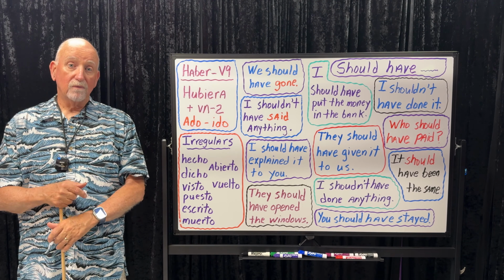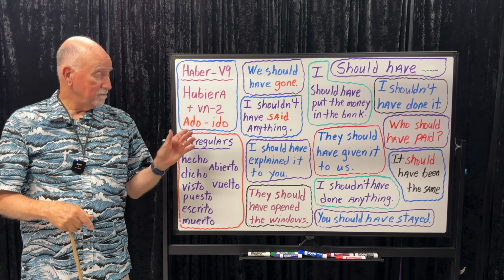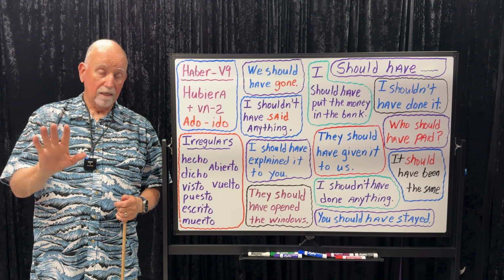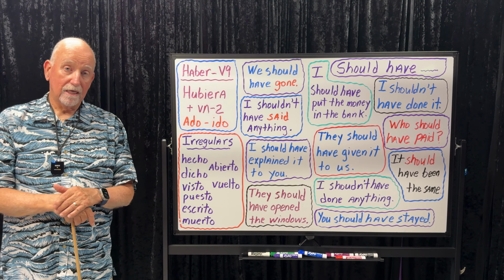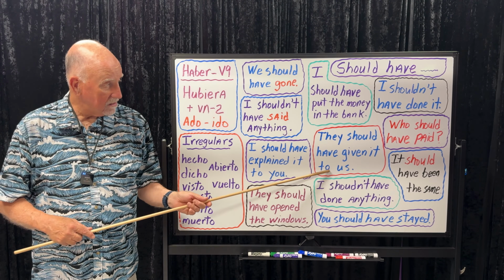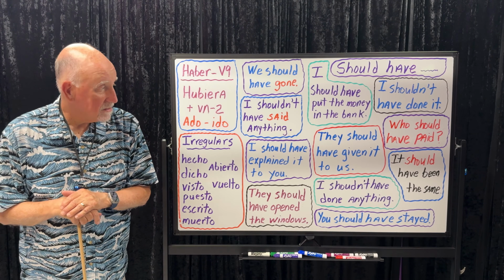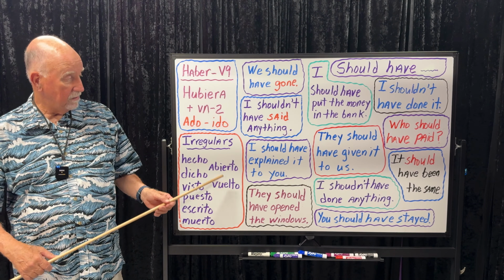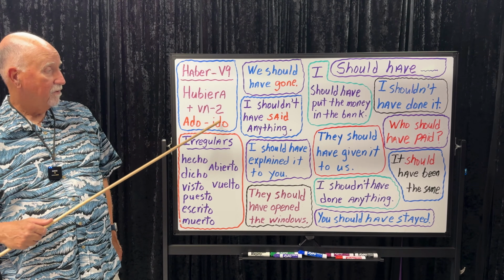169 - Should have + ed (ado/ido)